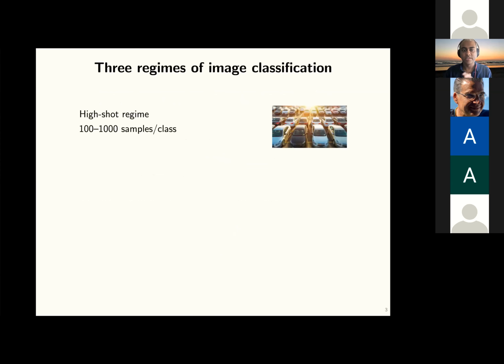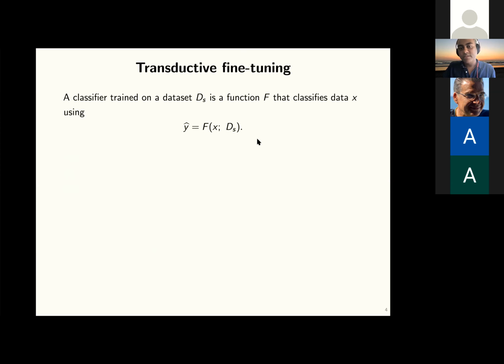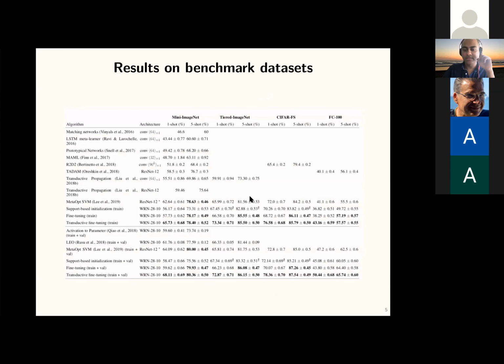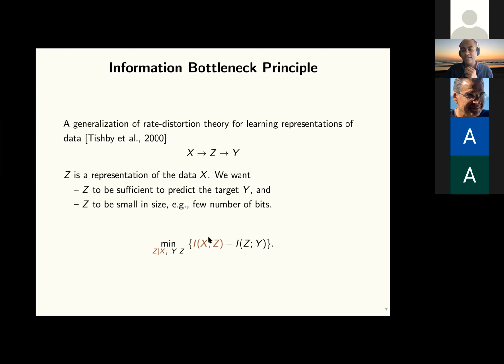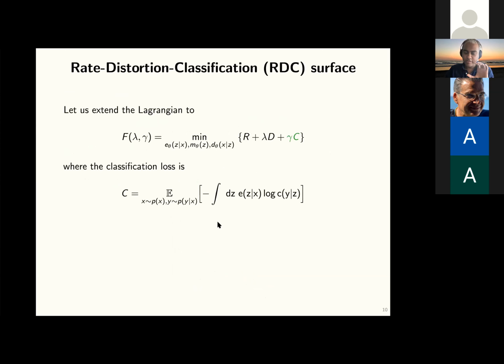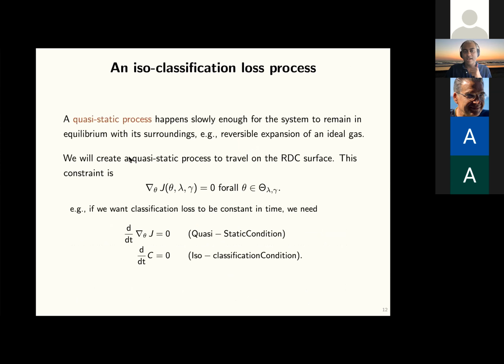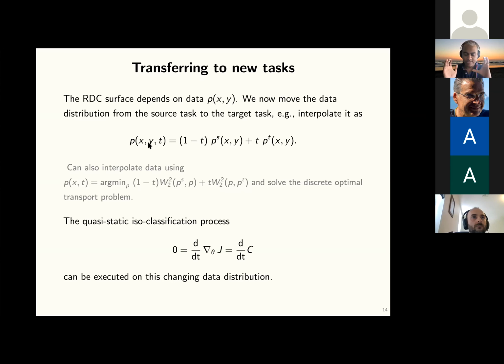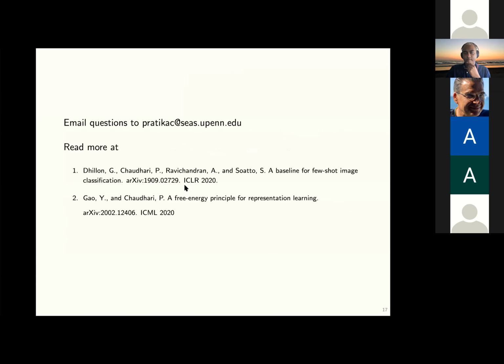Learning with few labeled data - Pratik Chaudhari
Workshop on Equivariance and Data Augmentation

Learning with few labeled data
Pratik Chaudhari,  University of Pennsylvania